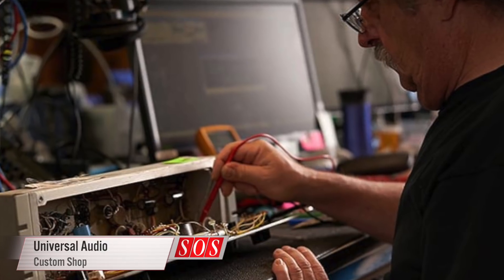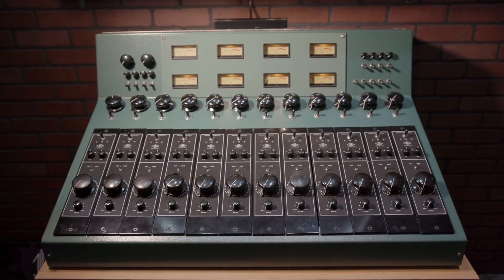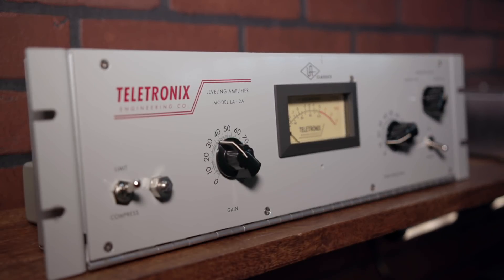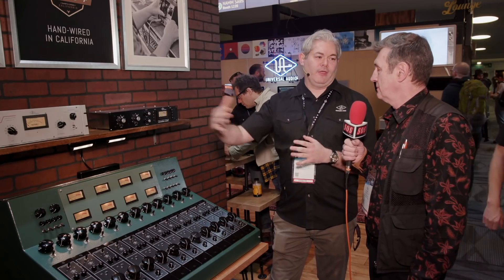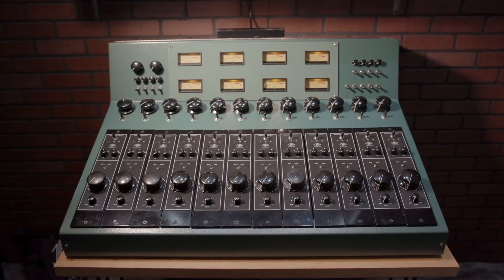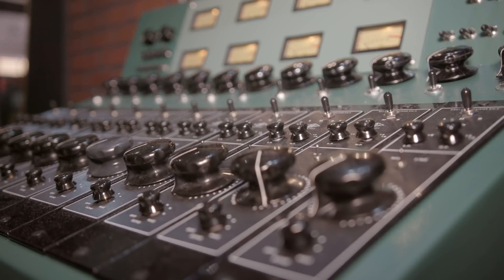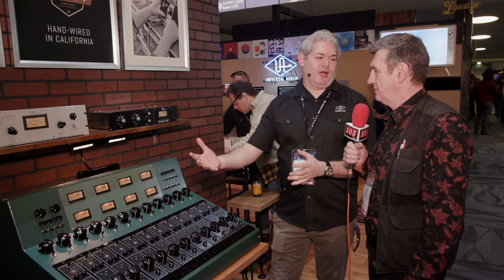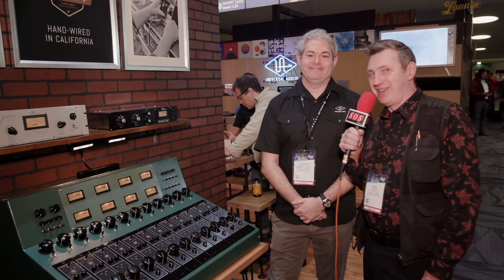Universal Audio Custom Shop - NAMM 2019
Santa Cruz-based facility focusing on handmade, high-end analogue hardware